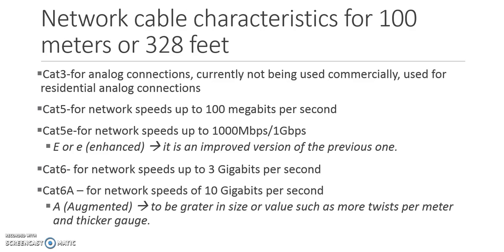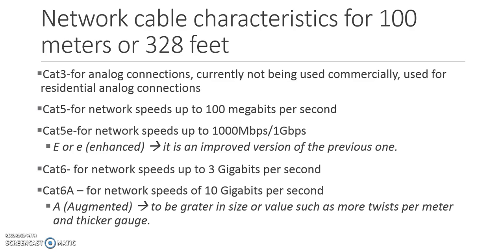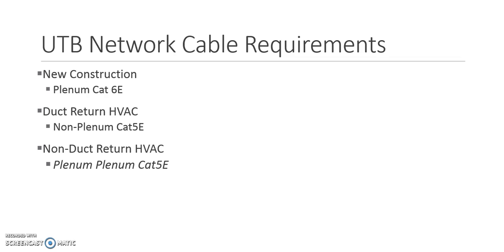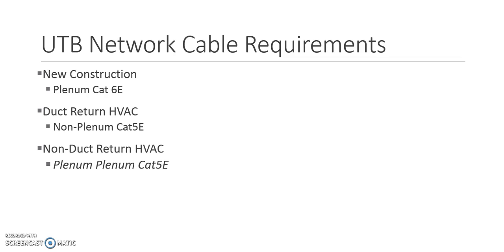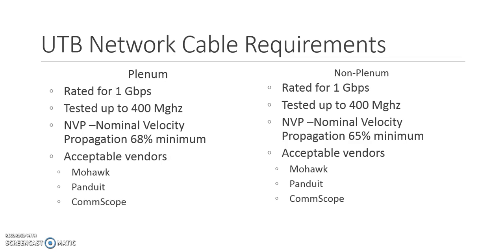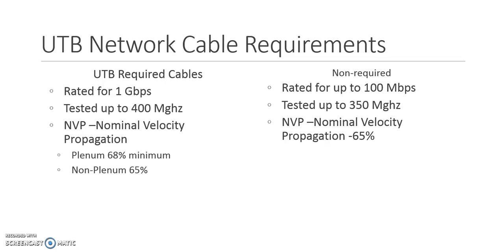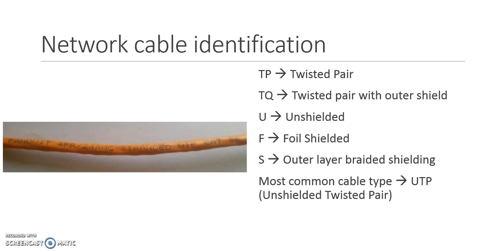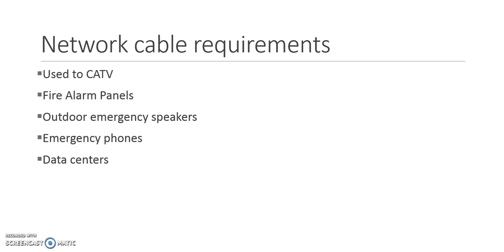Network Cabling Standards